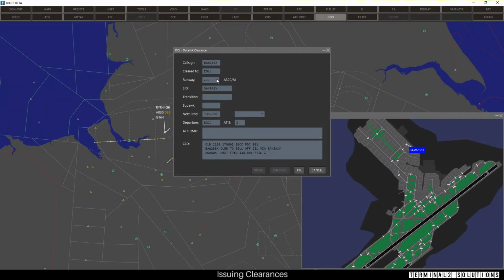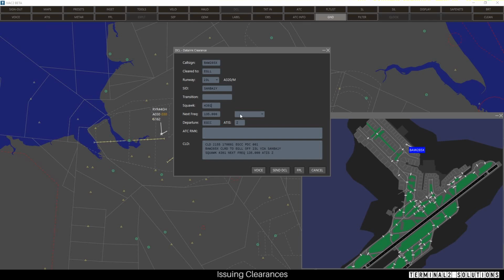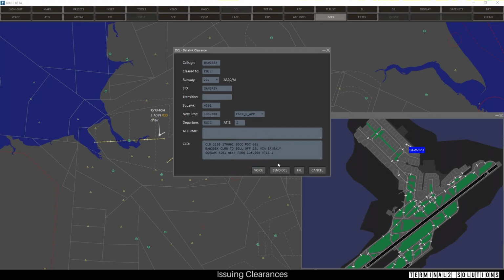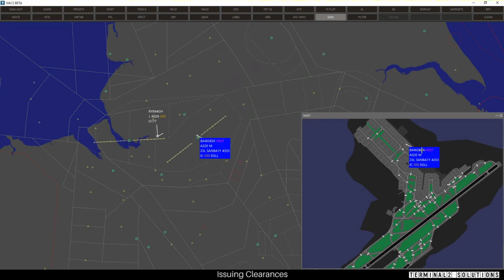DCL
How to issue clearances in IVAC2.